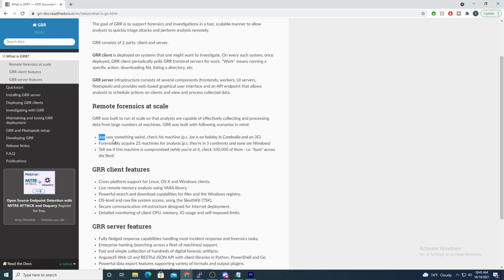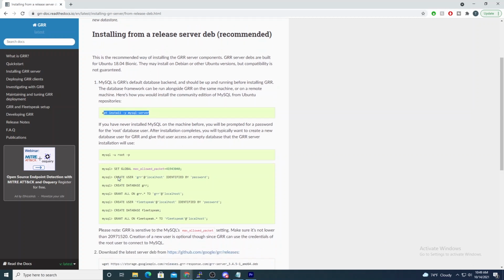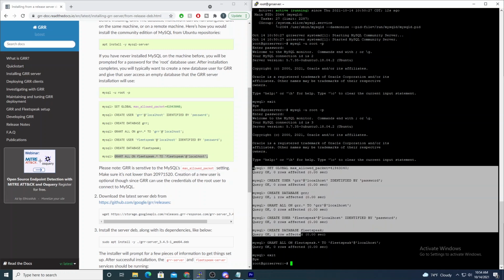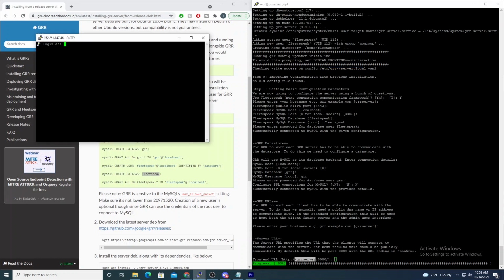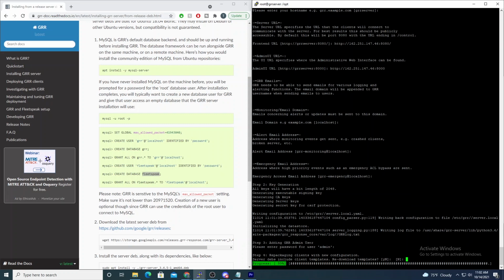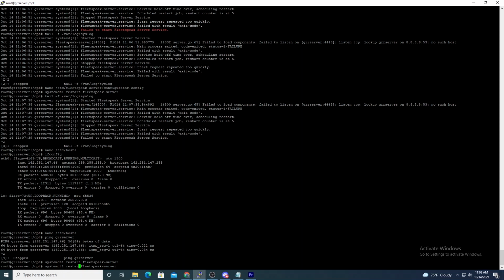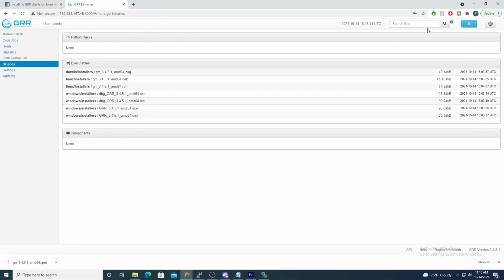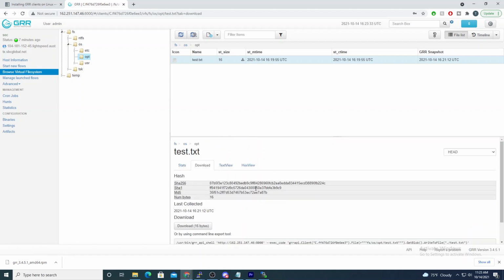Why I Back Door My Own Servers - Remote Forensic Investigation at Scale with GRR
Join me as we install GRR. A remote forensic investigation tool that allows us to extract any file at any time! Let's deploy a Host Intrusion Detection System and SIEM with free open source tools. Join me as we explore and learn together.